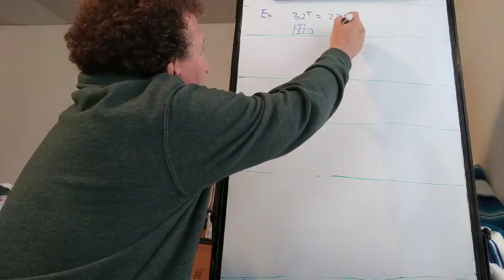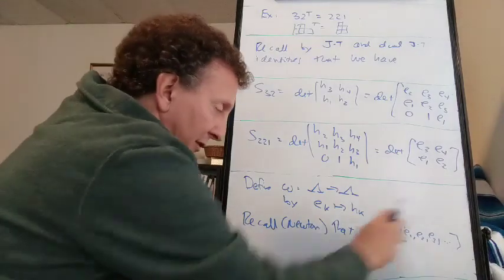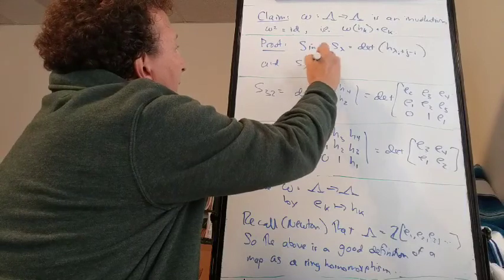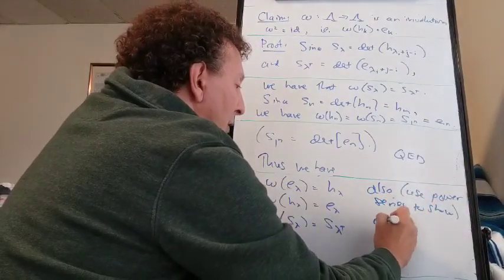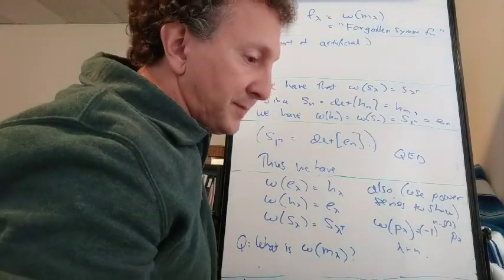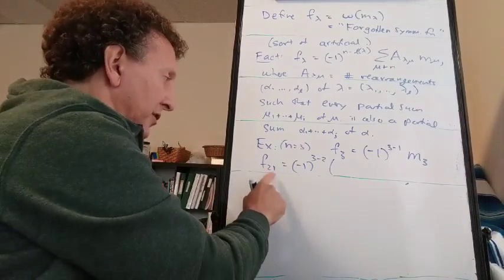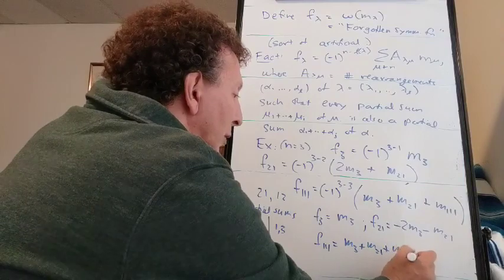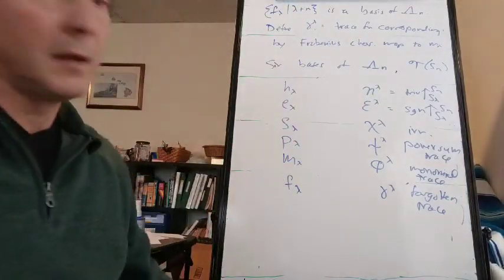MATH 450 Week 10 Lesson 1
The omega involution